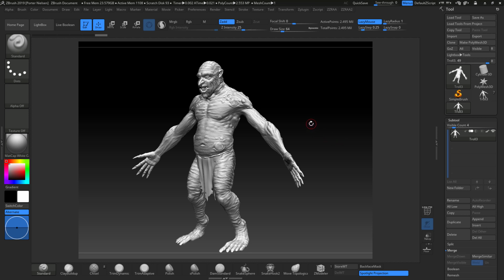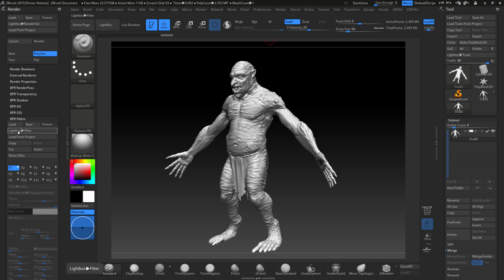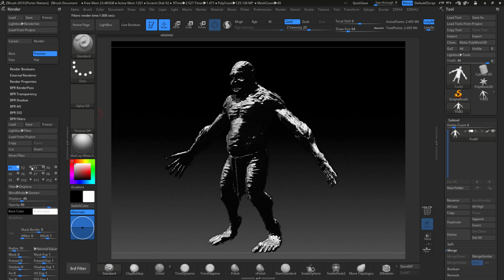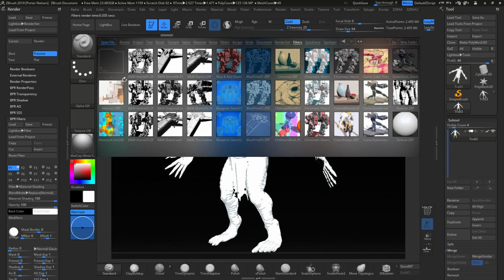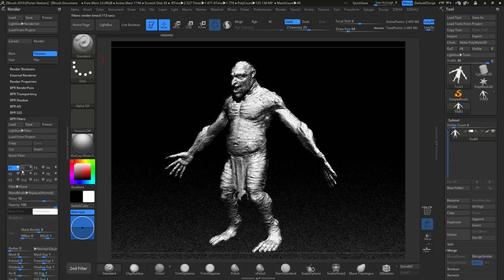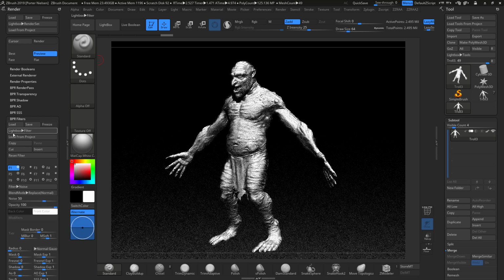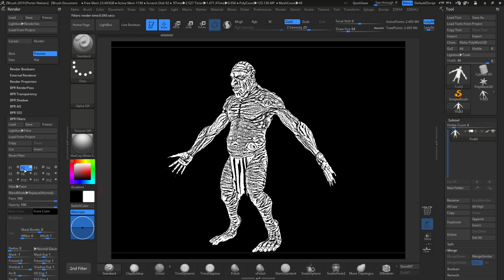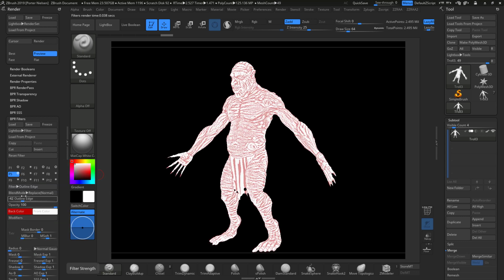ZBrush 2019 New Features : NPR (None Photorealistic Render)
In this tutorial, we are going to be looking at the new NPR feature in Zbrush 2019. This video is short and to the point. Hope you enjoy!